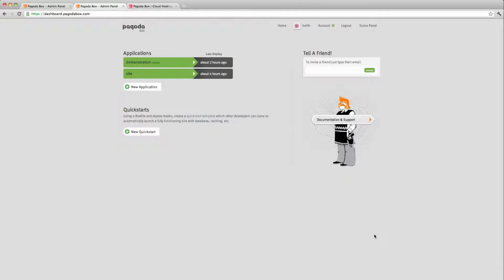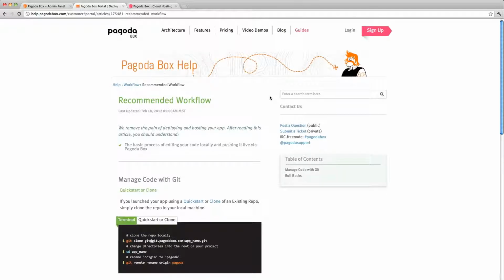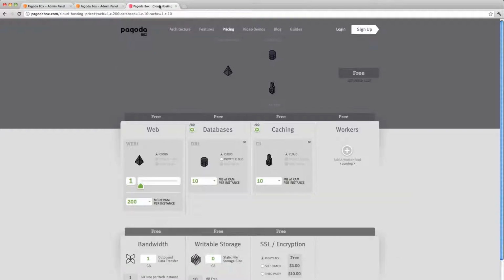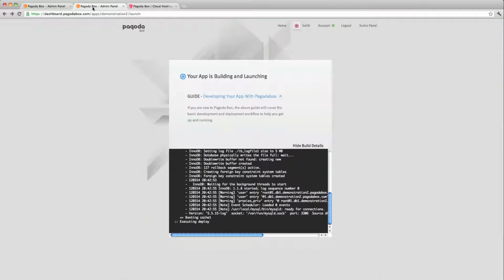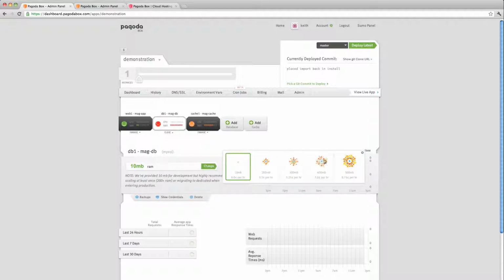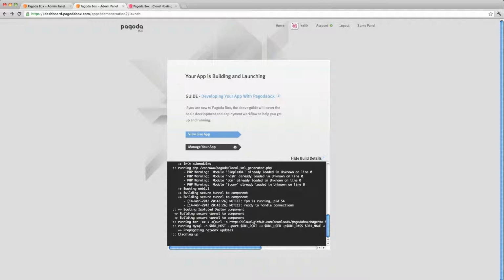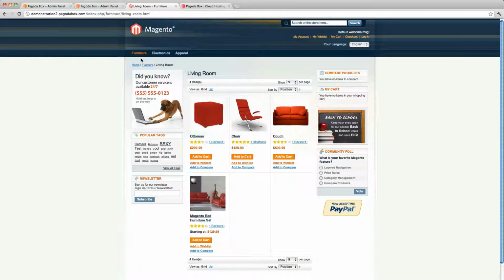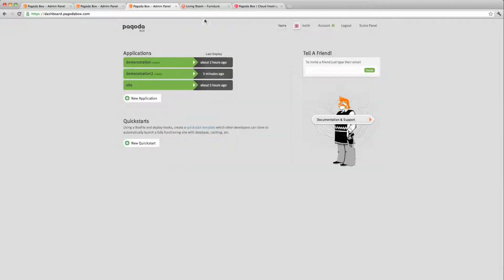Magento Quickstart on Pagoda Box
This demo shows how to get a Magento store up and running in a scalable cloud infrastructure with a single click using a Pagoda Box Quickstart.